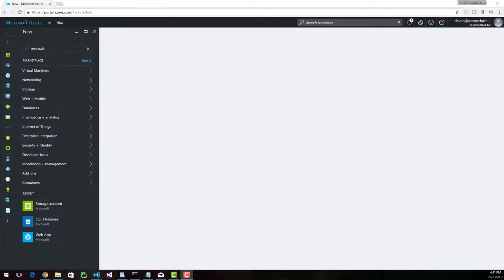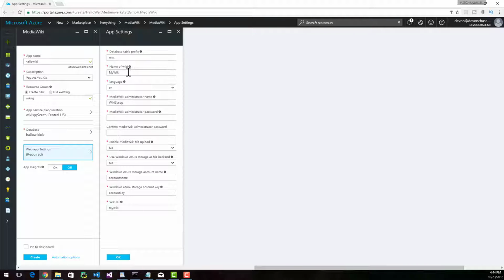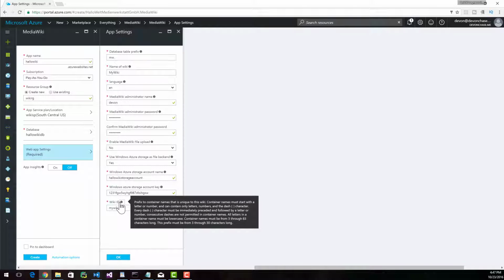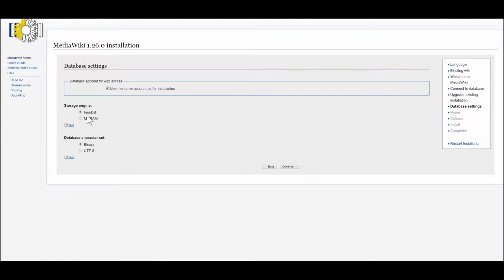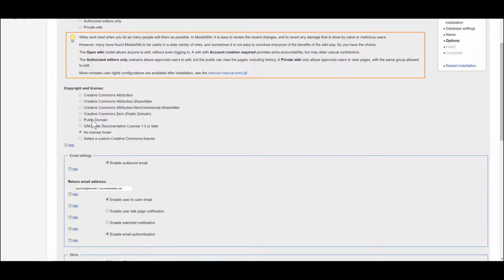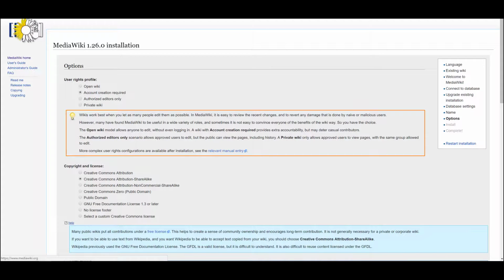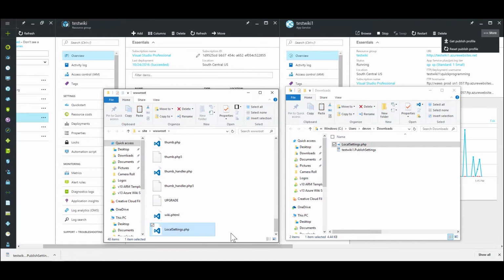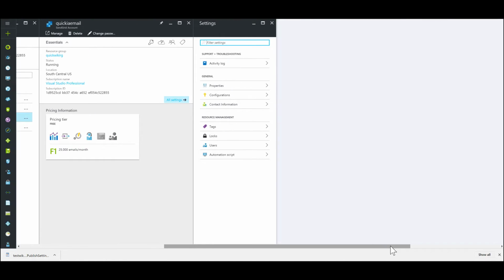Learn Creating Your Own Wiki: with Quick Programming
In this video, I cover how to deploy and create your very own MediaWiki wiki site that you own completely. MediaWiki is the same Application that Wikipedia uses for it's Wiki services. It's highly scale-able and easy to manage.

The wiki is hosted in Azure on a Web App using a MySQL database and Azure Storage Account for file storage.

If you have any questions/comments/etc please leave them below!